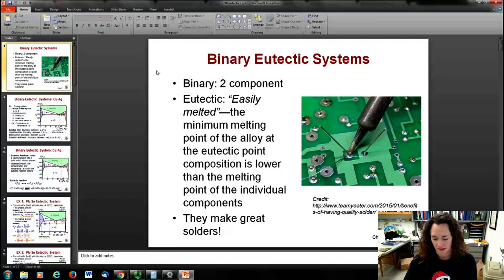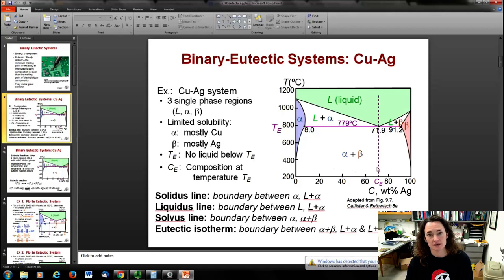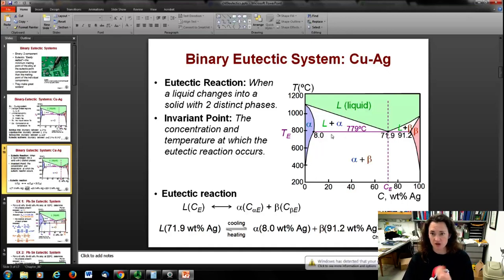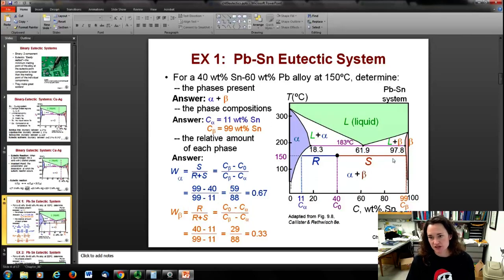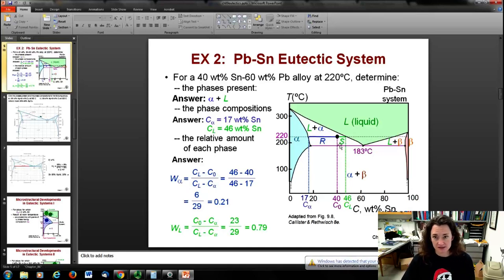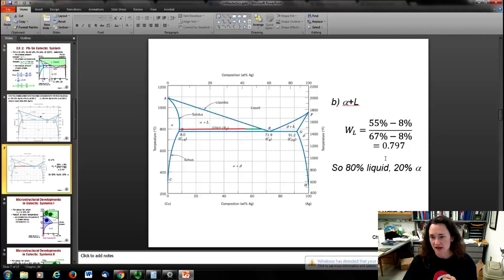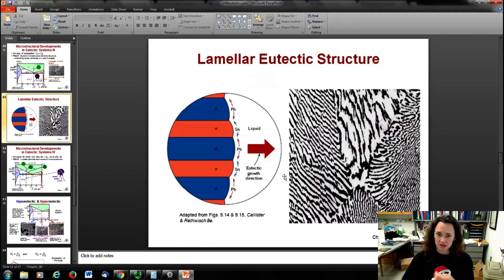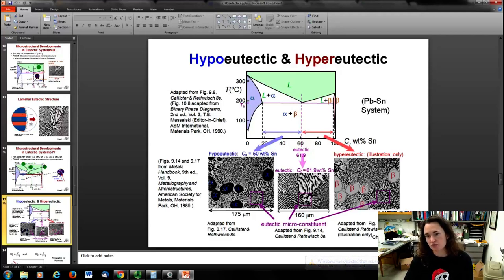Binary Eutectic Systems & Eutectic Isotherms